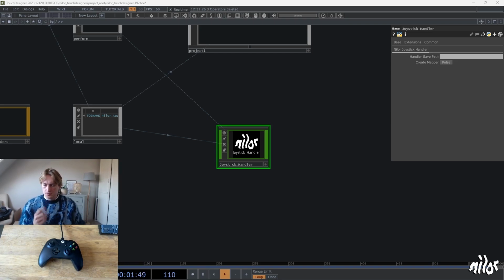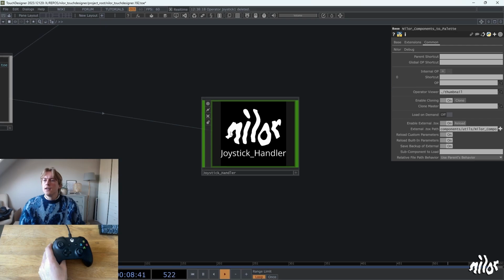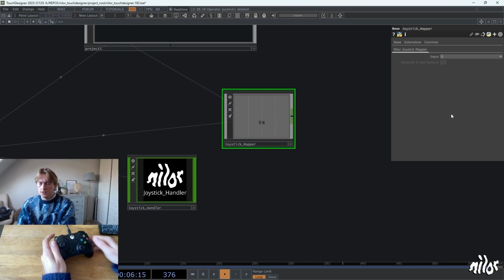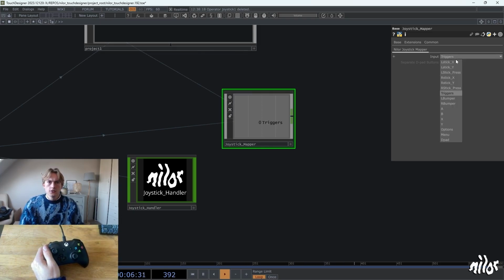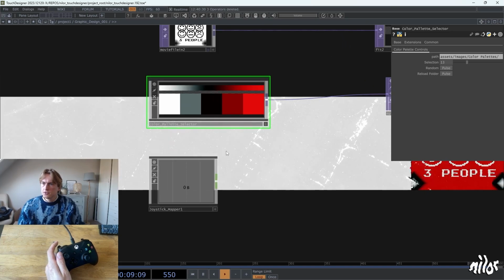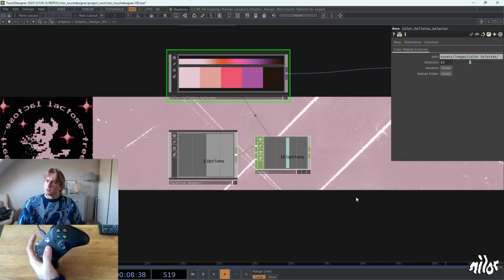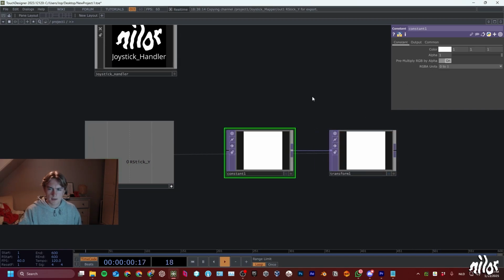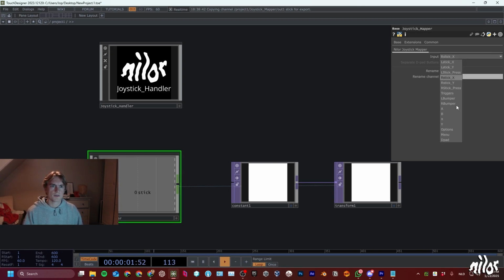Joystick Handler for Touchdesigner - Nilor Components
This video is a show and tell of the tools that we are building internally at Nilor.